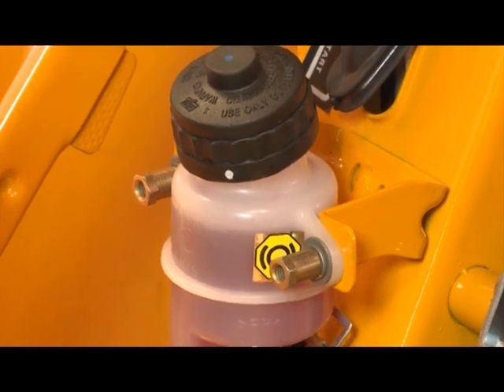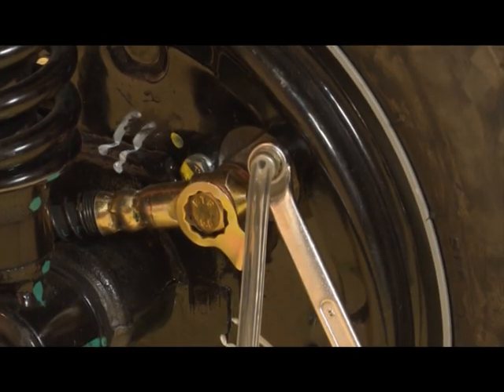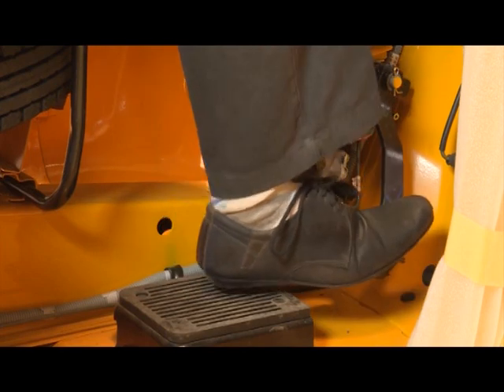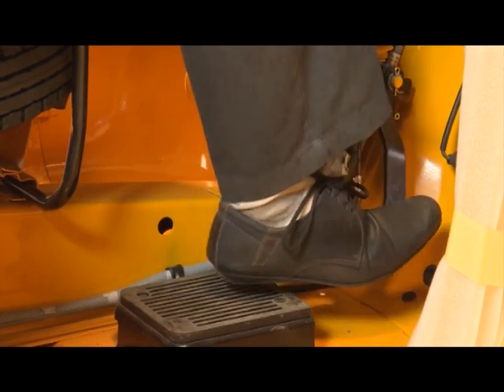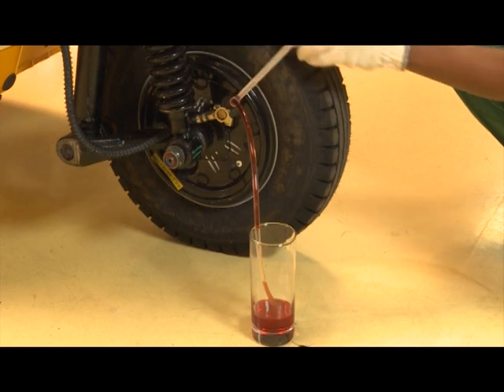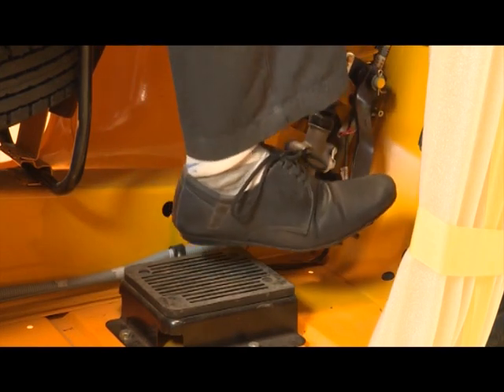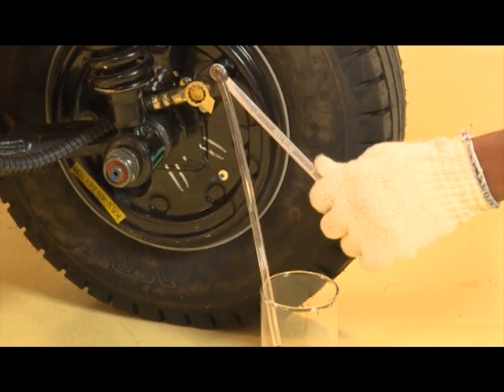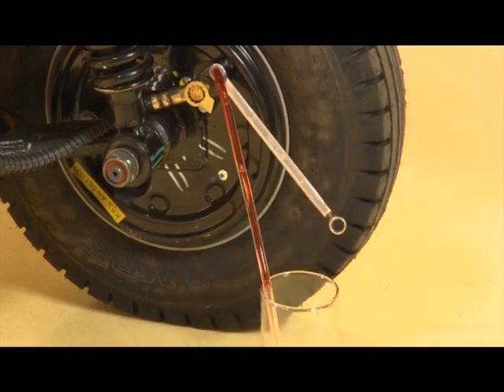Piaggio ape city 2019 # Brake Bliding episode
How to made brake building